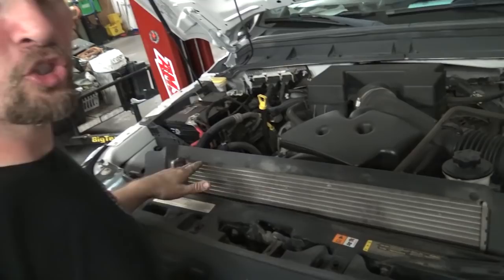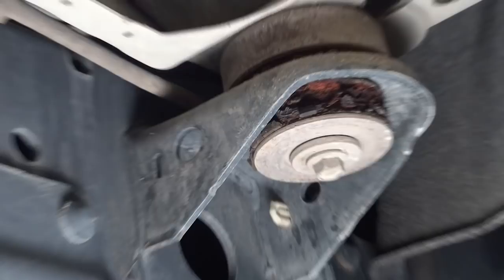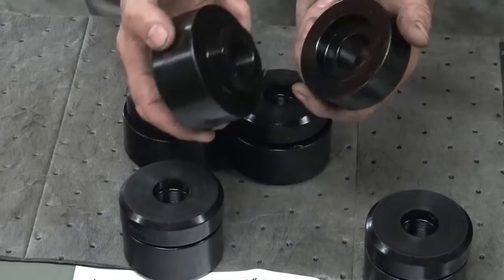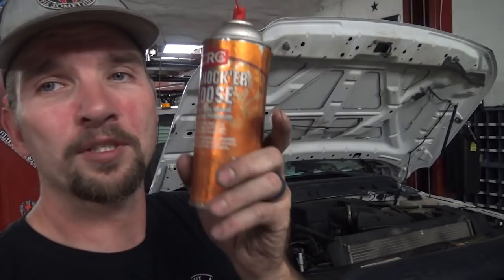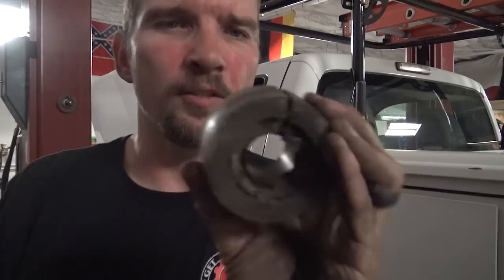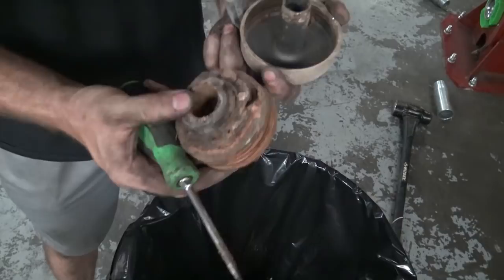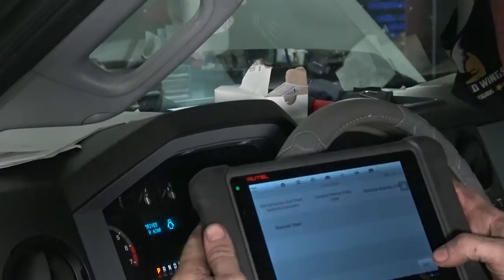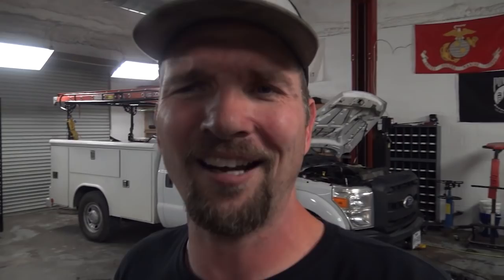Ford Refuses To Fix These Faulty Parts On All Of Its Powerstrokes!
We're temporarily out of merch. Check back soon!

If youd like to support/donate my channel or a particular project go